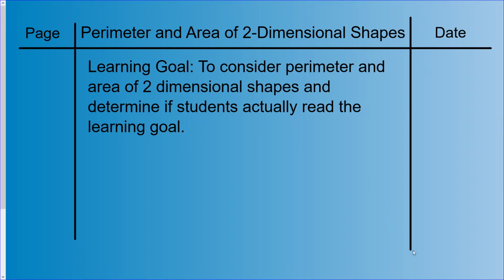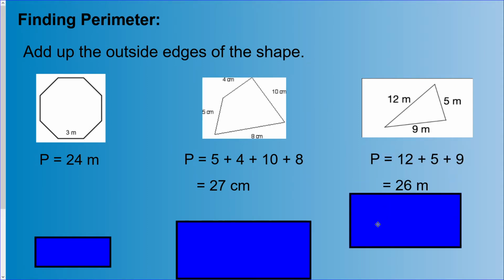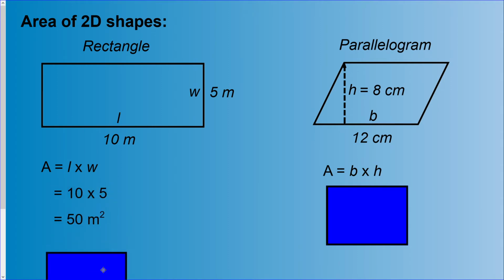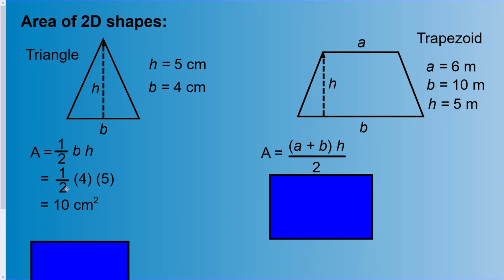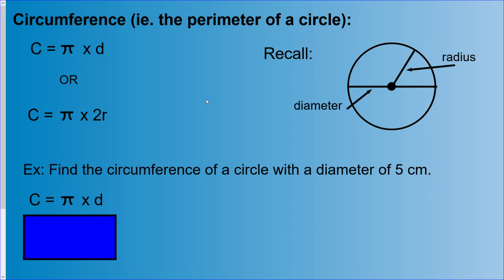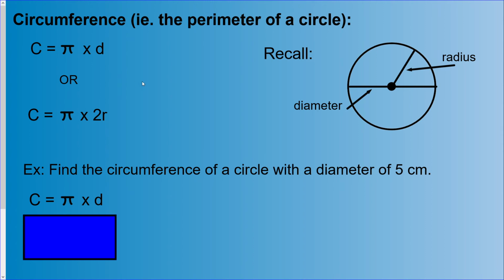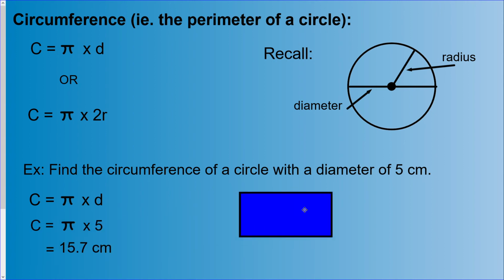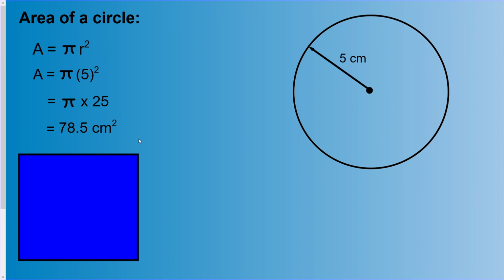Perimeter and Area of Two-Dimensional Shapes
Have you ever wanted to know more about two dimensional shapes? Of course you have! Find out in this spellbinding new video.